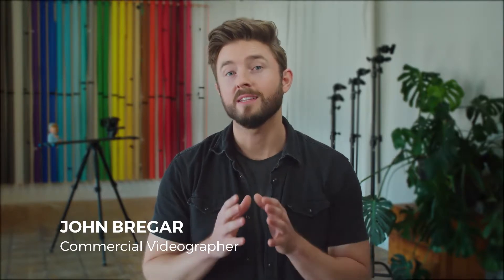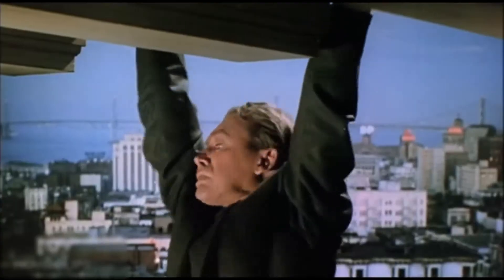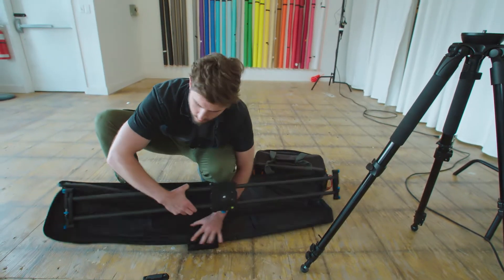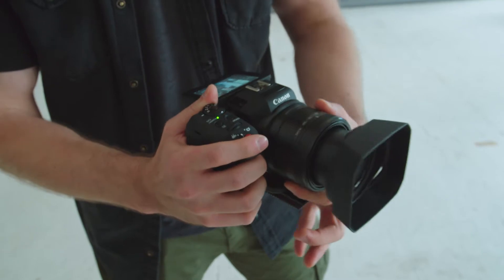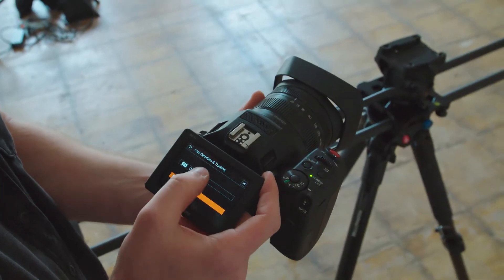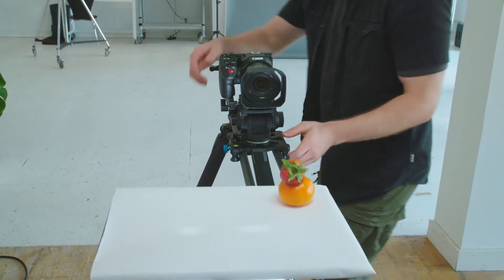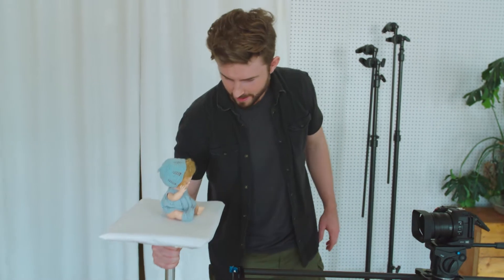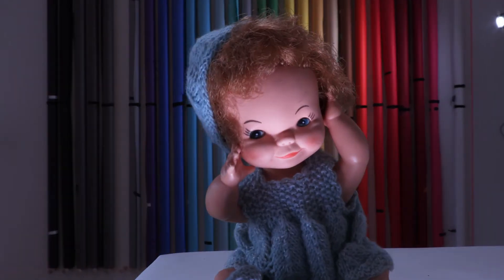HENRYS CAMERA SHOP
At Bee Video, we can create live action videos with talent in a studio. Here, we did a series with Henry’s Camera Store called Calling the Shot. In this series, interesting or difficult camera effects and photography tricks are broken down to show you how it’s done, allowing you to recreate many of these effects at home.